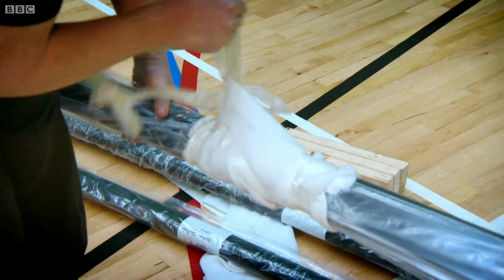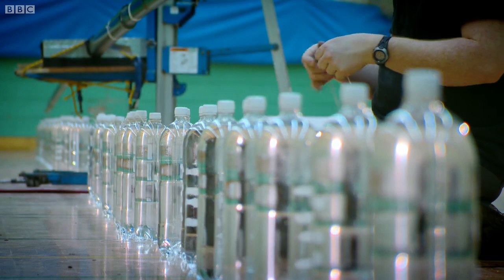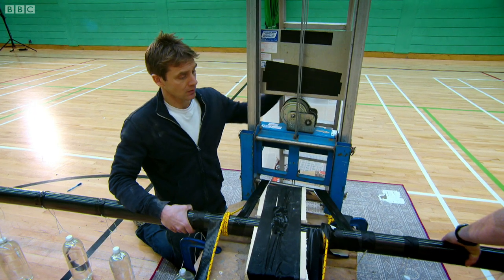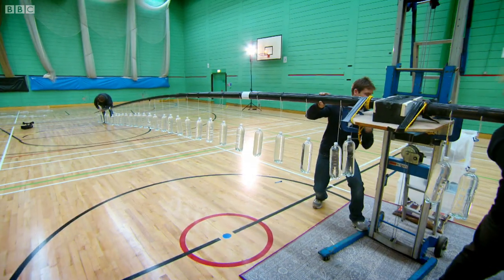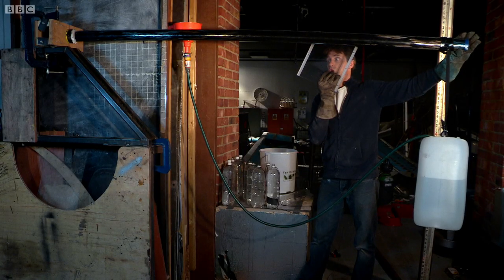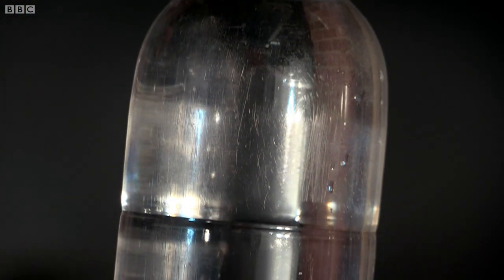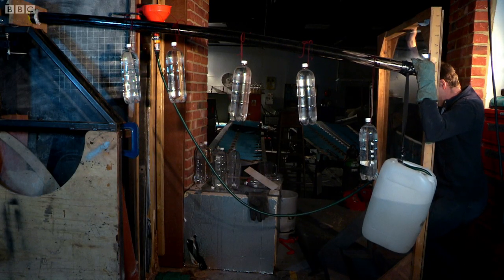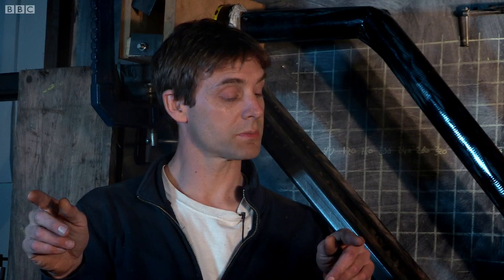Building a Flying Bicycle (Part 1) | Earth Science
Jem heads for his workshop to build his own solution to traffic jams; a home-made, man-powered aeroplane. First Jem's team must weight test the load on carbon fibre wings.

Taken from Bang Goes The Theory: Series 6
A blend of family-relevant stories, spectacular stunts and competitive team challenges, the series is hosted by a gang of presenters who are passionate about science and happy to share their knowledge, banter and experiments.